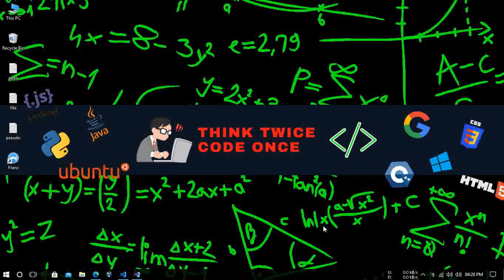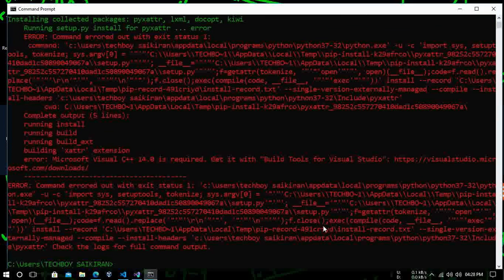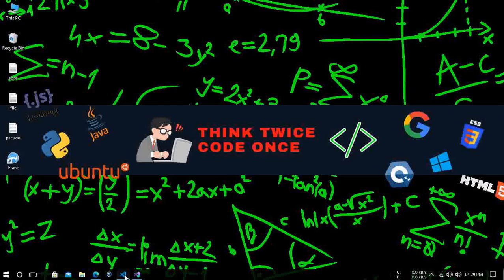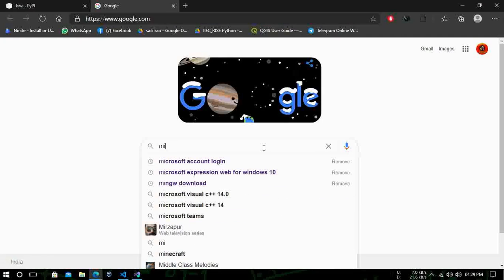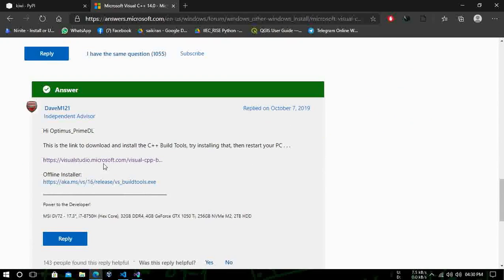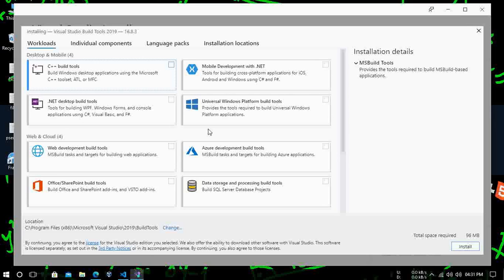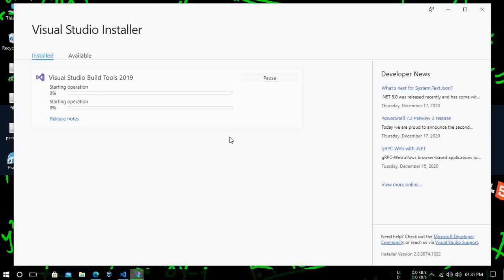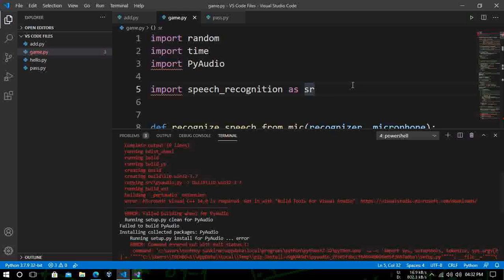Installing Kiwi Package in Python || Error Solved || 100% Working 💥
__________LIKE________SUBSCRIBE__________SHARE⏩

🇮🇳🇮🇳 JAI HIND 🇮🇳🇮🇳